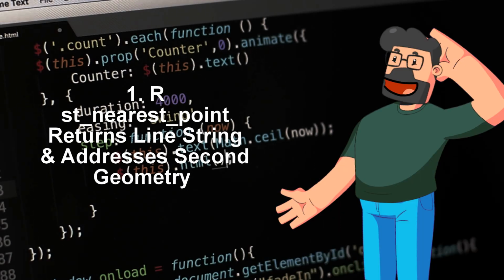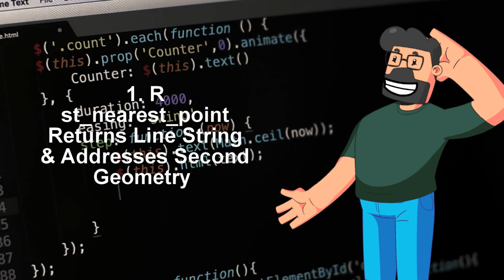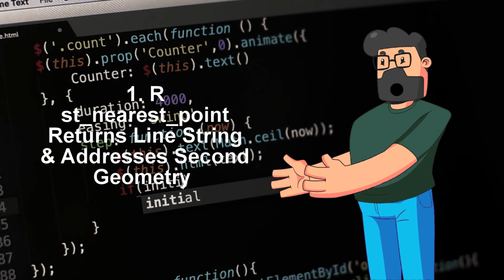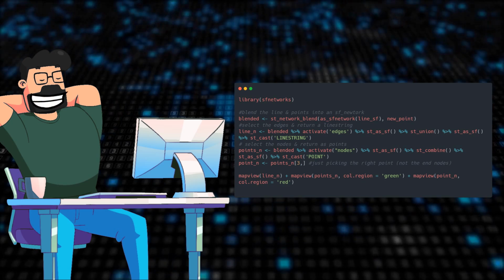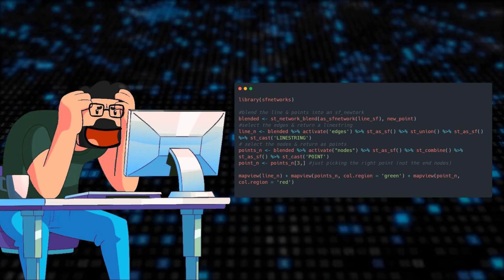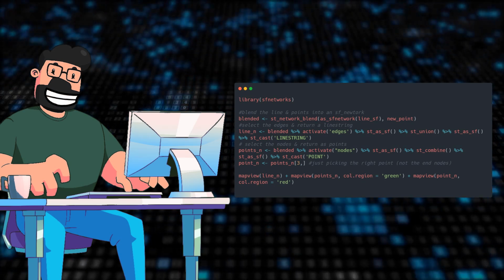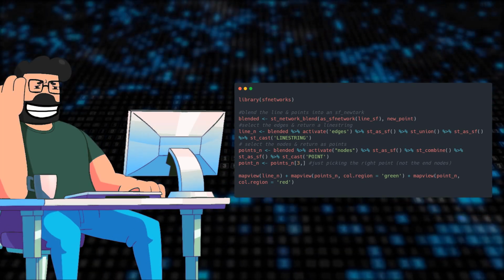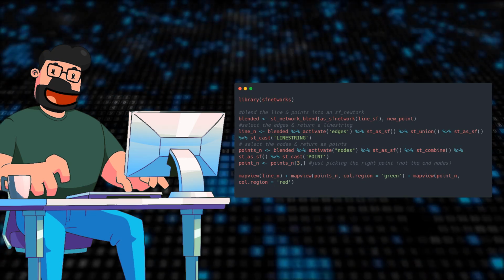1. R st_nearest_point Returns Line String & Addresses Second Geometry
Watch this video to understand how the function R st_nearest_point can return LineString and addresses the second geometry. R st_nearest_point returning linestring not touching second geometry.

✅ VIDEO INFO:
00:00:00 - Analyzing proximity issues with st_nearest_point.
00:00:23 - Explore solution with 'sfnetworks' package blend.
00:00:48 - Spatial relationship confirmed between adjusted line.

Timestamp: "Line touches point in 2D."

This solution would not have been possible without the contributions of users: CCurtis and mrhellmann